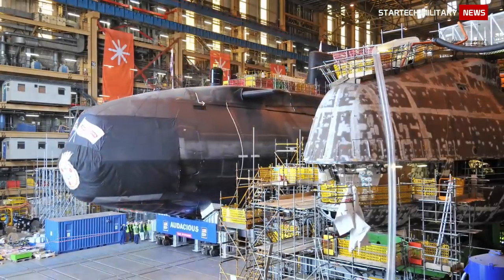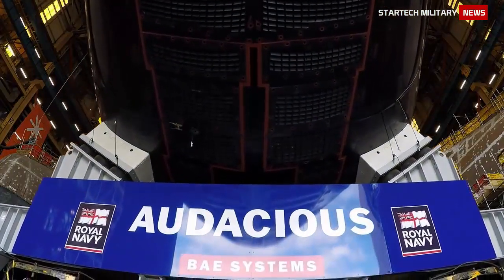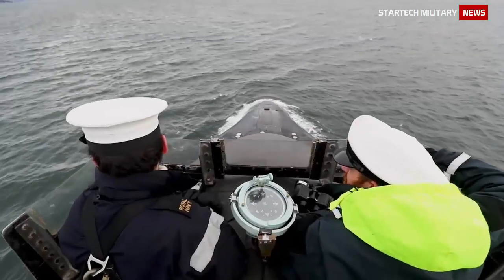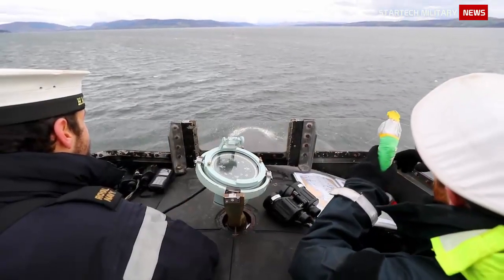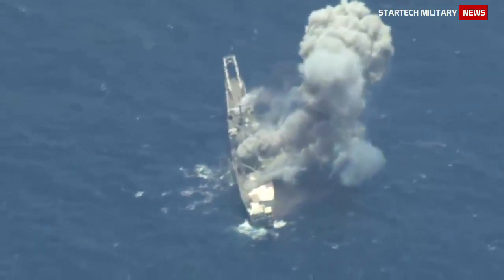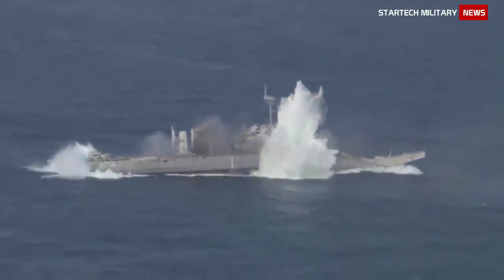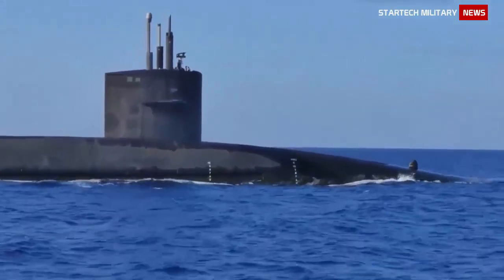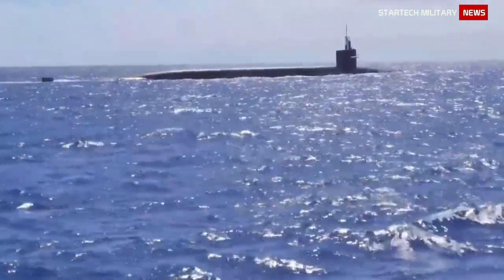Meet The UK Navy SSN Astute Class Nuclear Submarine! Mysterious Fearsome Undefeated!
Video : Meet The UK Navy SSN Astute Class Nuclear Submarine! Mysterious Fearsome Undefeated!

The Royal Navy’s Astute Class submarine is a nuclear-powered attack submarine, which will replace the five Swiftsure Class submarines, launched between 1973 and 1977 and approaching the end of their operational life.

The initial order quantity was three, but the UK Ministry of Defence ordered an additional four, meaning seven submarines will be built as part of the Astute Class. The performance specification of the Astute is an extension of the performance of the Trafalgar Class batch 1 fleet of the Royal Navy’s Second Submarine Squadron based at Devonport.

The Trafalgar batch 1 submarines are to be decommissioned by 2022, beginning with HMS Trafalgar, which was decommissioned in December 2009. The Astute Class submarines will be based at Faslane in Scotland.

An astute combat management system  is being supplied by BAE Systems Insyte (formerly Alenia Marconi Systems) and is a development of the submarine command system currently in service in all classes of UK submarines.